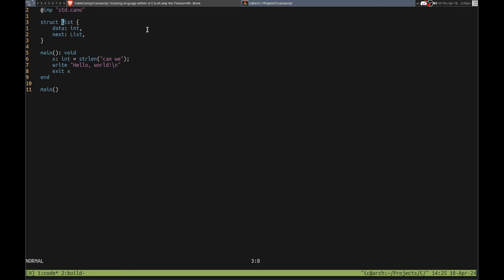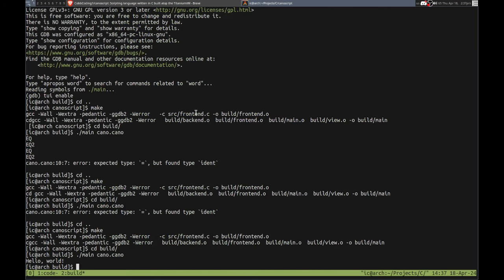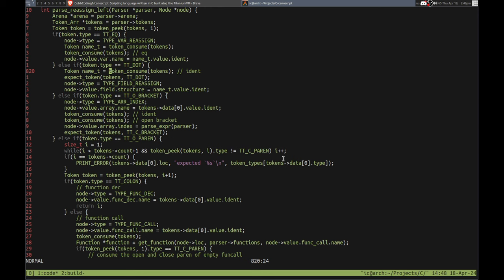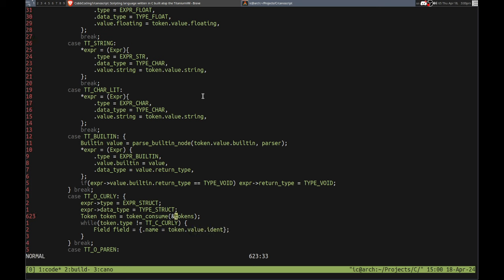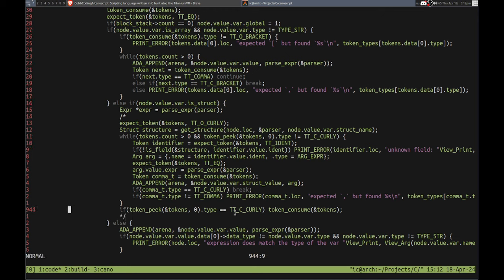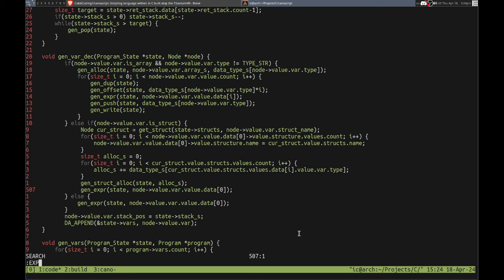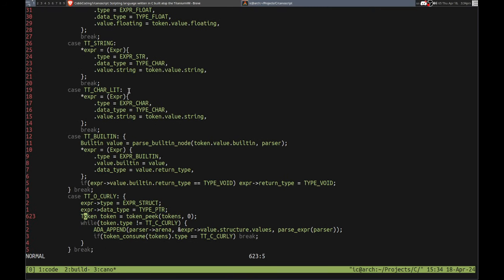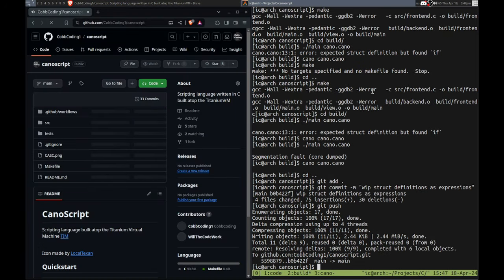Building a Scripting Language In C - Self Referencing Structs